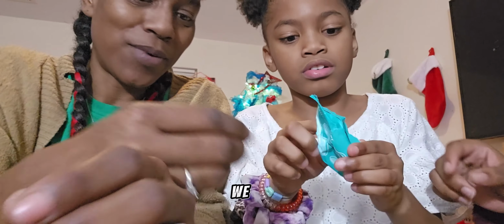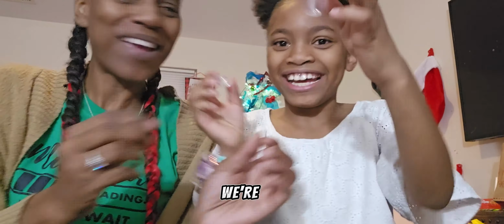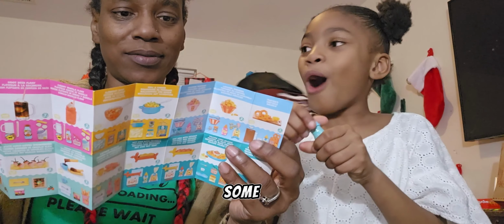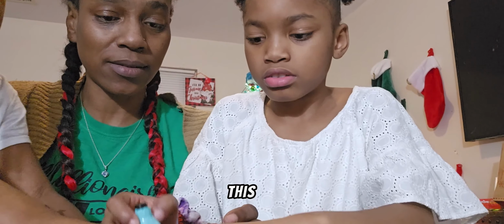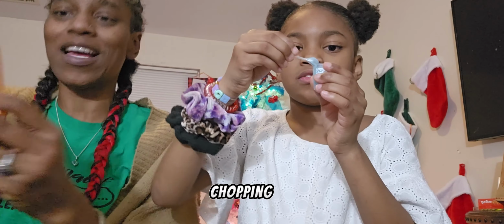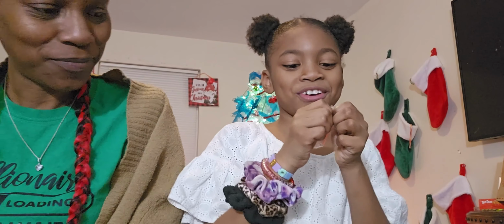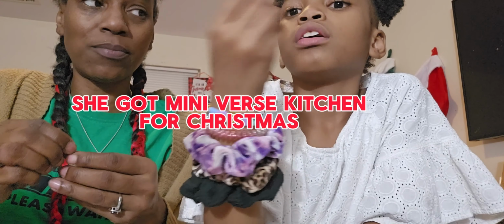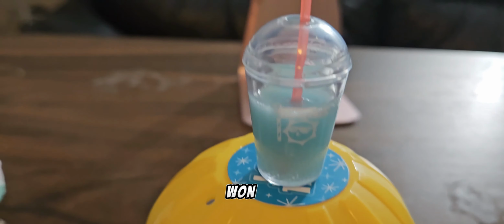Mini Verse mini food only it's a Drink!! Let's Make It!!